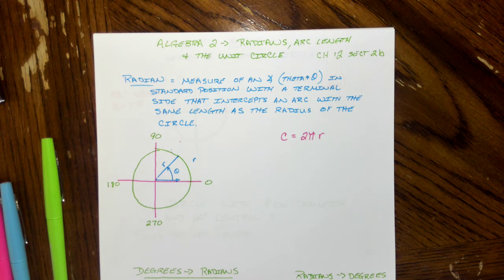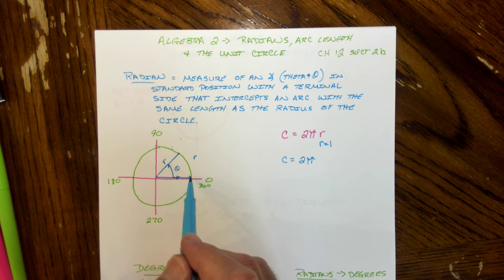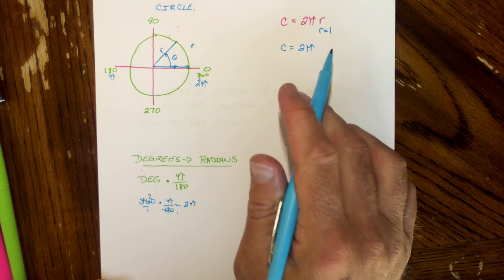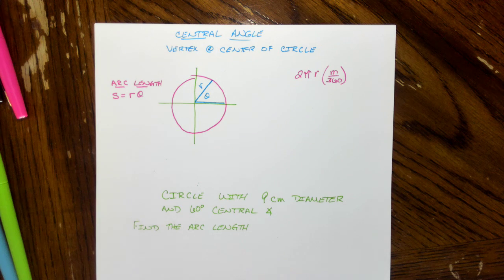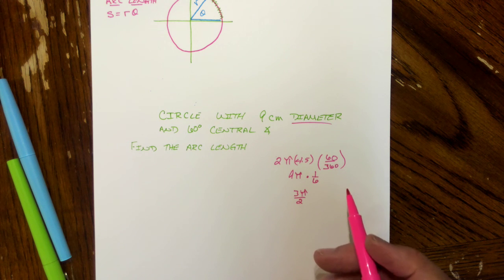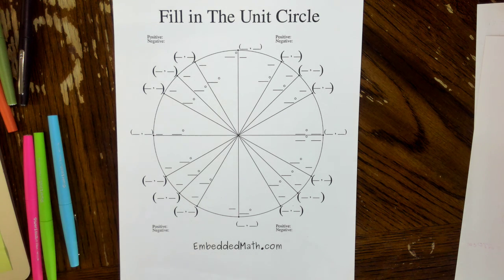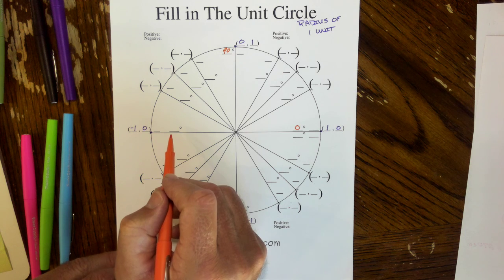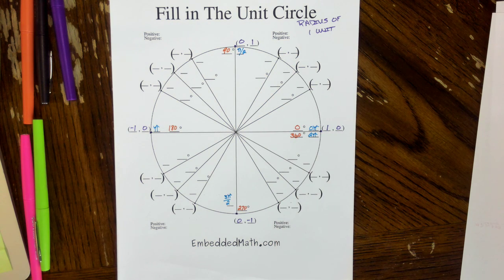Algebra 2 Ch 12 section 2 part 2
Notes/examples on radians, arc length & unit circle